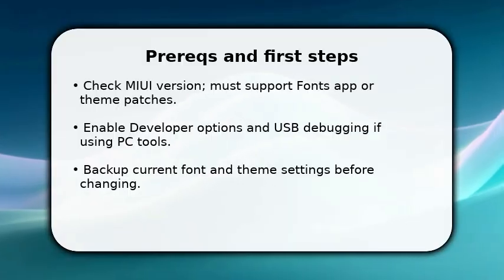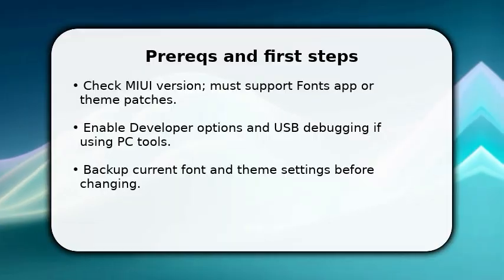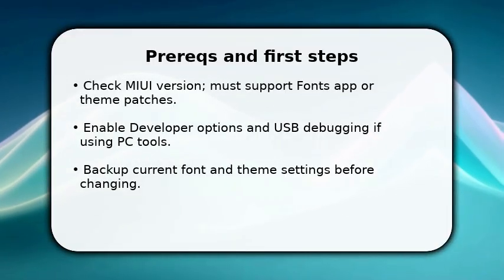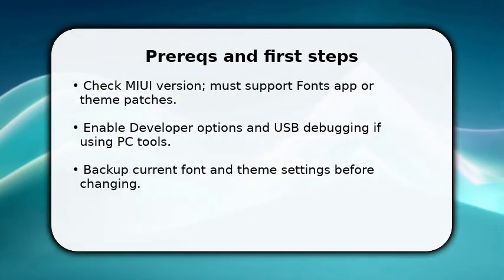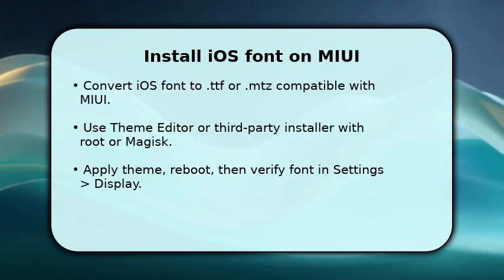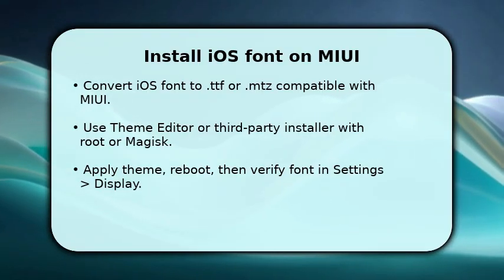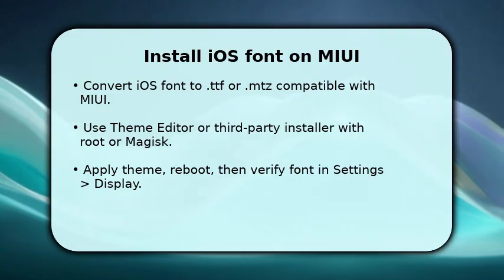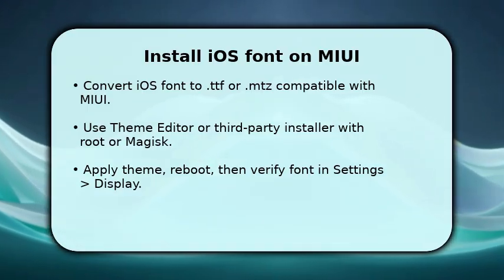How to Get Ios Font on Xiaomi (updated)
How to Get Ios Font on Xiaomi (updated) | 🔒 Surfshark VPN Deal — Stay private and secure. $1.99/mo + 3 Months Free ▸

Discover the latest methods to install iOS fonts on your Xiaomi device. This updated guide covers compatibility checks, necessary steps for font installation via third-party apps or system tweaks, and troubleshooting tips.

install ios fonts xiaomi, xiaomi apple accessory setup, mi pad customization, ios compatibility with mi devices, third party font installation on Xiaomi Mi Pad/Mi TV, troubleshooting iOs apps for MI home